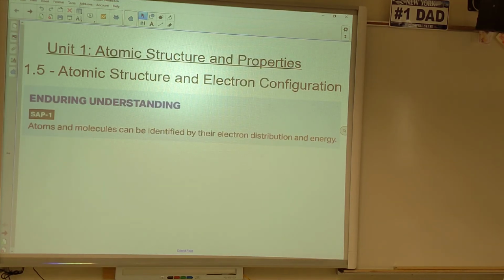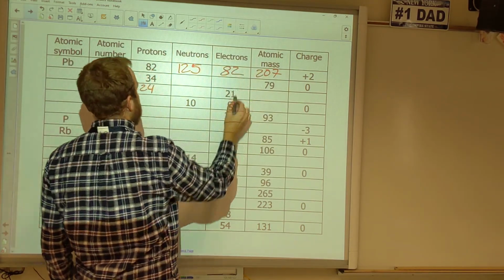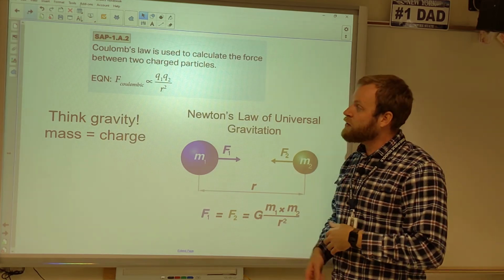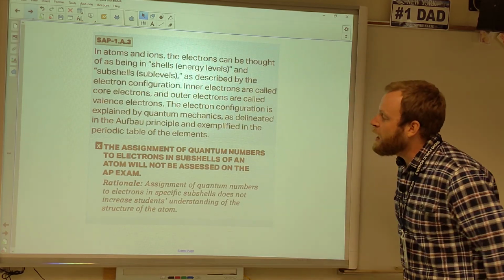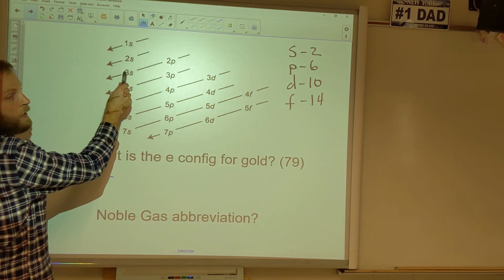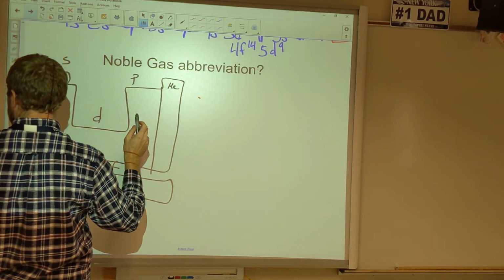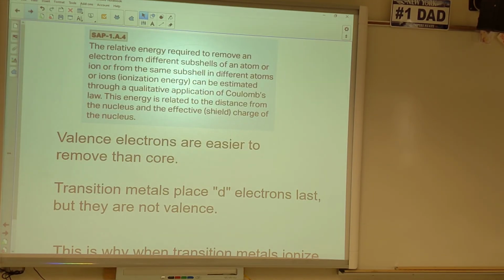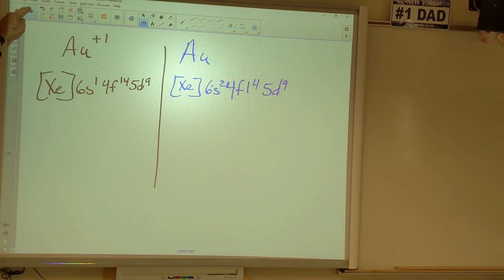AP Chemistry 1.5 - Atomic Structure and Electron Configuration